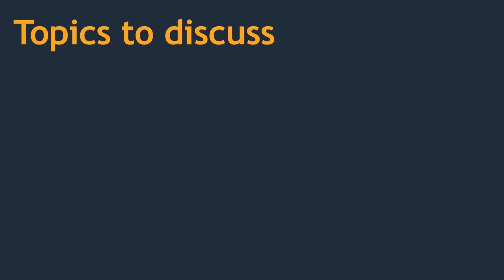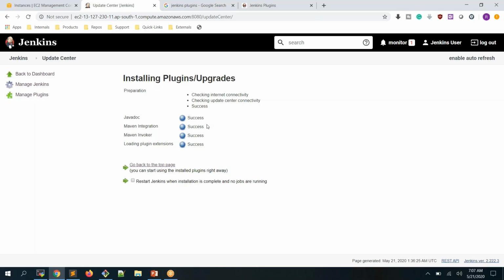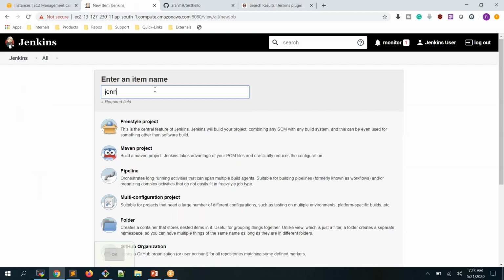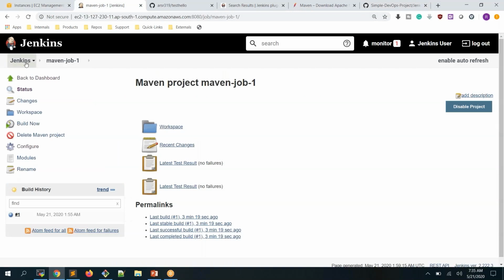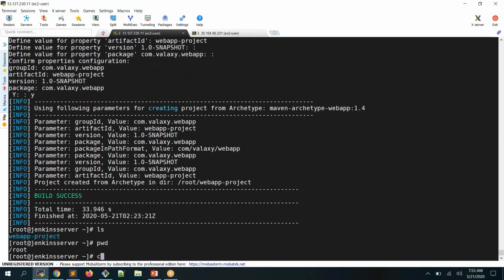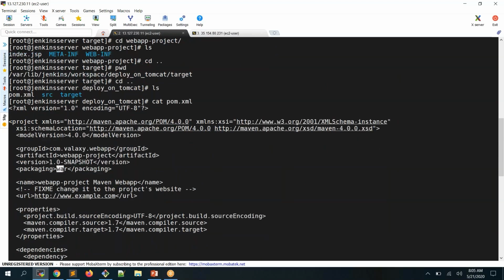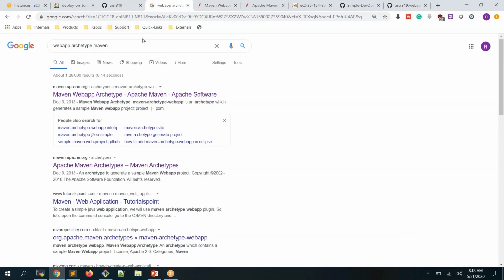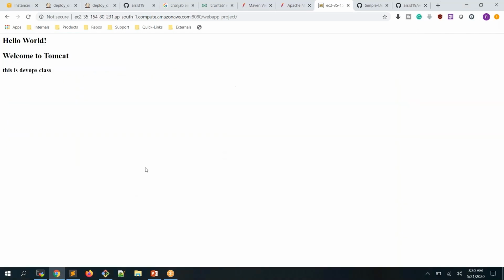39. Run Maven Job, Deploy on Maven | DevCloud Pro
Run Maven Job, Deploy on Maven @DevCloudPro